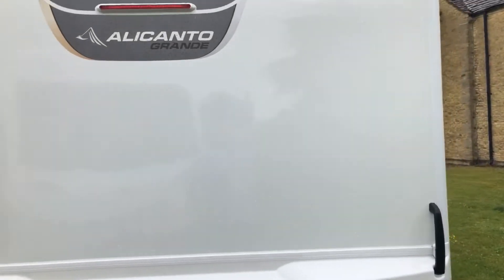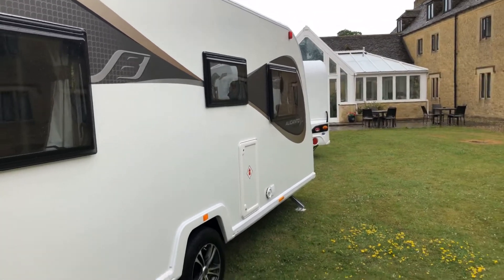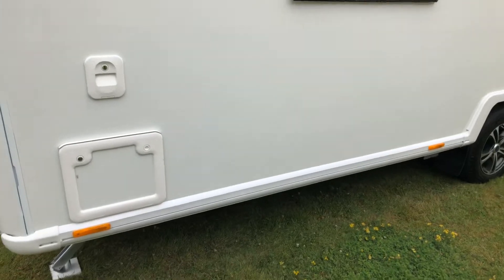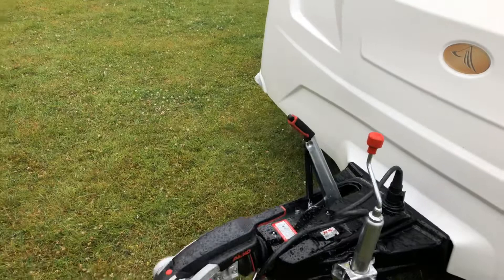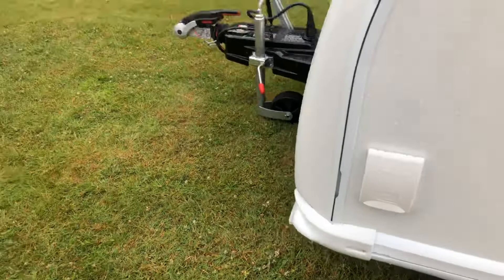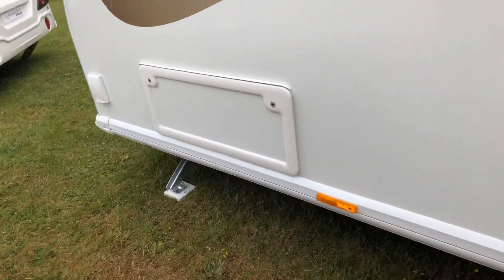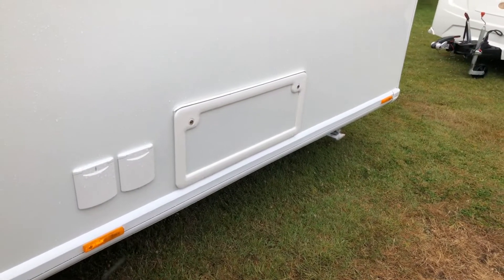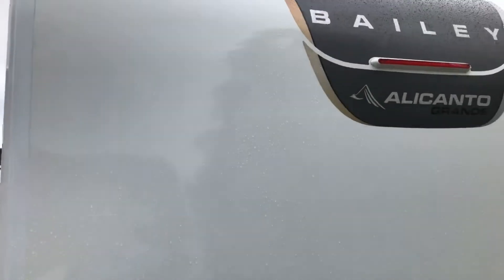Walk around the outside of the New Bailey Alicanto Sintra Caravan.